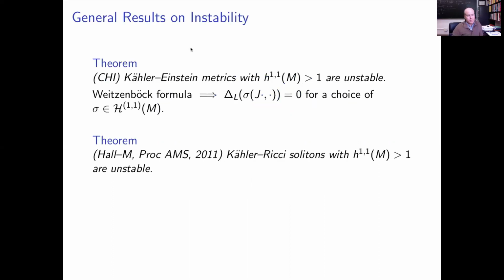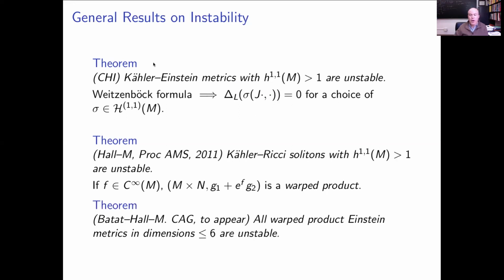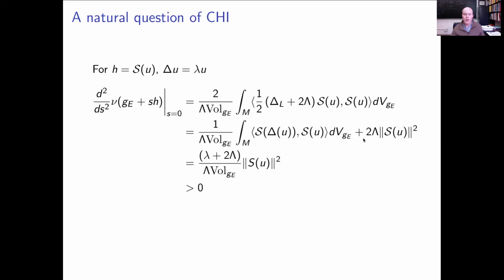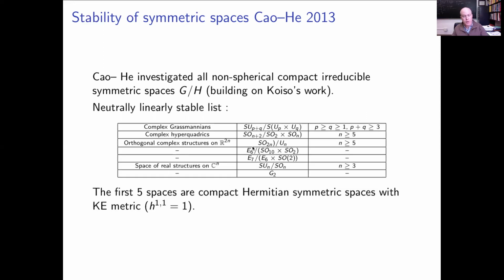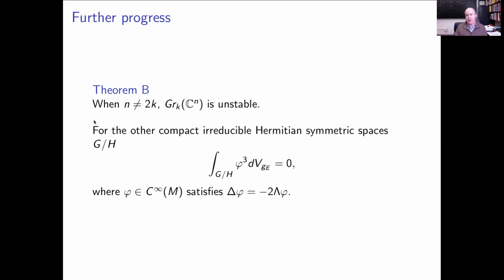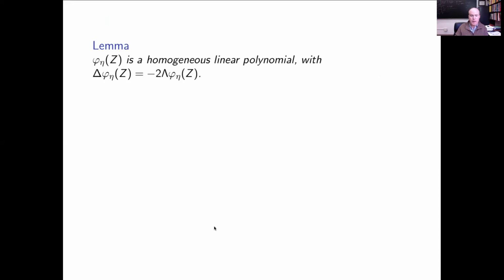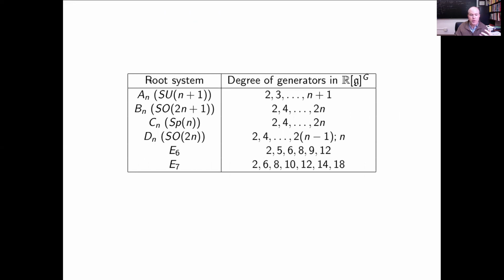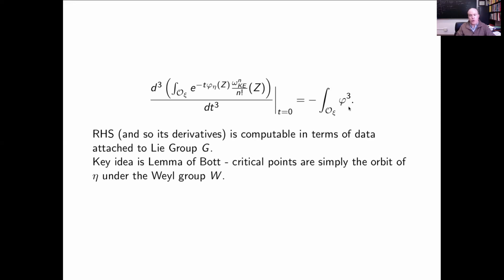[3rd GAF] Tommy Murphy 02 Rigidity and Stability of SUn symmetric spaces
Rigidity and Stability of SUn symmetric spaces